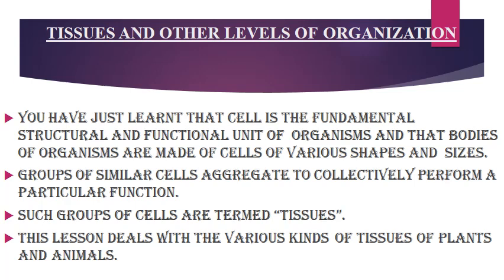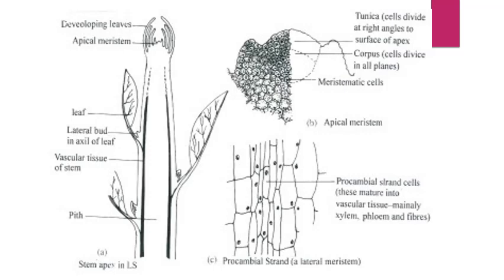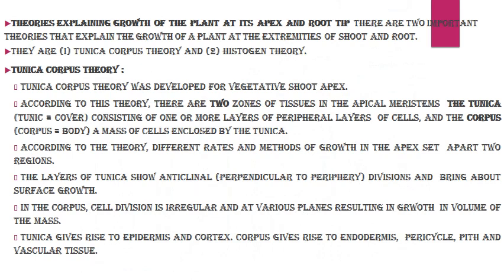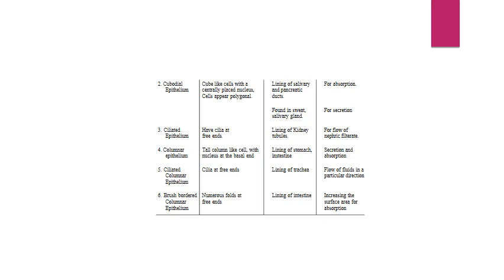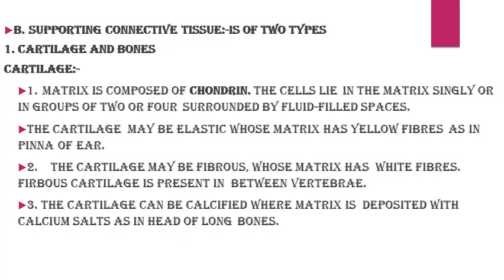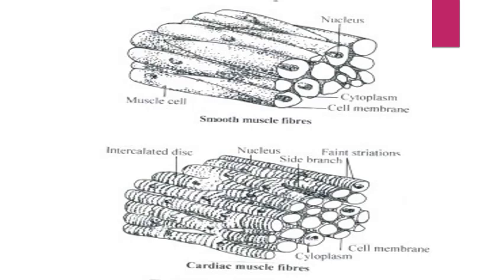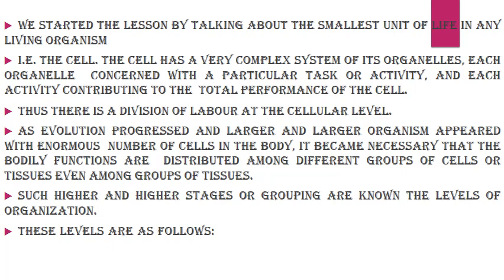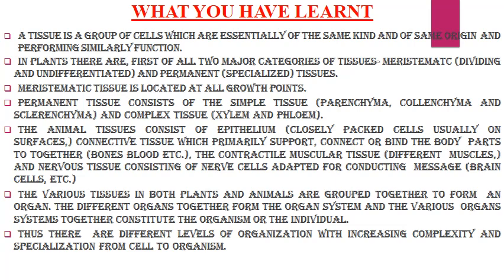LEVEL2.Ch 5.CSIR UGC NET/SLET LIFESCIENCE/NEET BIOLOGY/11TH & 12TH/ANIMAL TISSUE/PLANT TISSUE